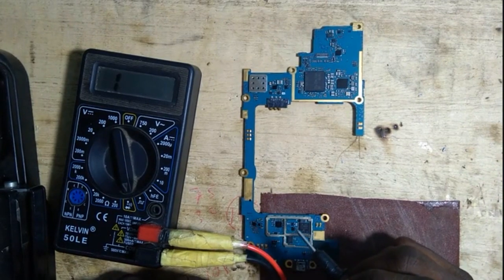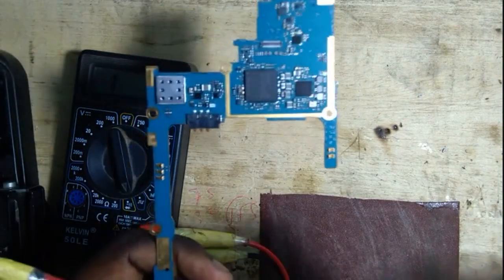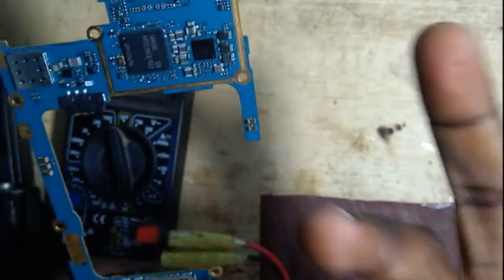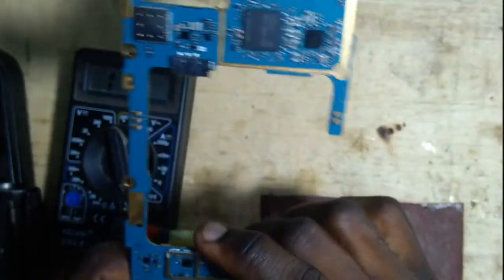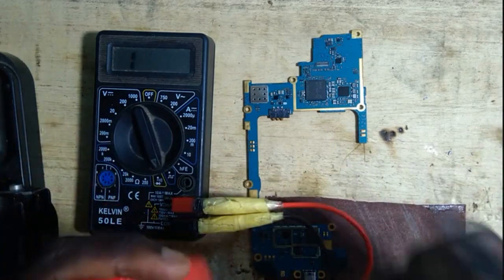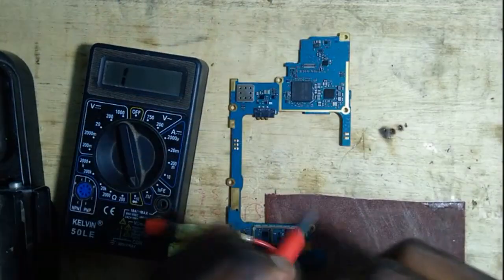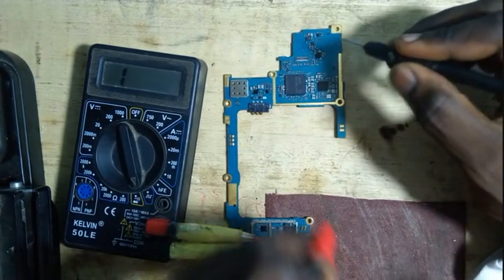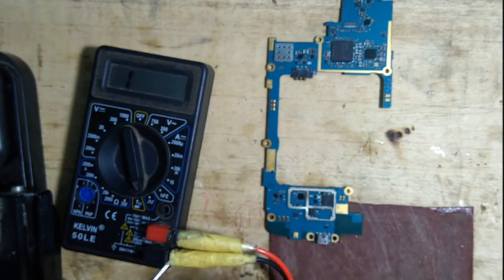HOW TO CHECK SMD CAPACITORS USING DIGITAL MULTIMETER ,2020(ENGLISH)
Capacitor

3 types of capacitor are found in a mobile cell phone:

    Non-Electrolytic Capacitor: It is found in any section of a mobile phone. Its height is little more than chip resistance. It can be of gray, yellow or brown in color. It has no Positive (+) or Negative (–) side. It filters DC current.

    Electrolytic Capacitor: It is found in any section of a mobile phone. Its size is larger than non-electrolytic capacitor. It is found in 2 colors – (i) Orange with brown strip: and (ii) Black with white strip. The side with the strip is Positive (+) and the other side is Negative (–). It filters and stores current.

    Network Capacitor: It is found in any section of a mobile phone. It is made from 2 or more Non-Electrolytic Capacitors.